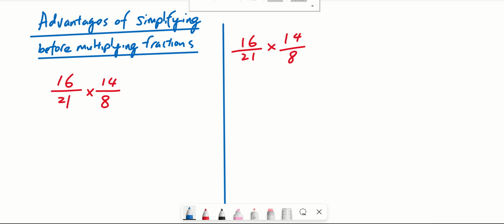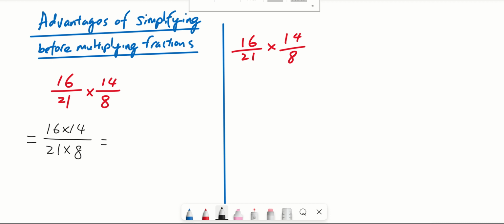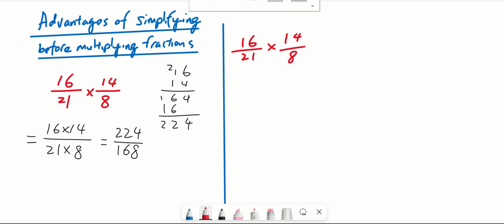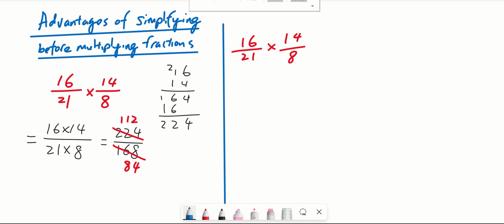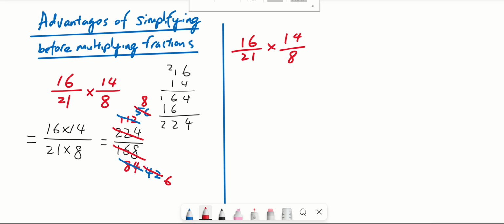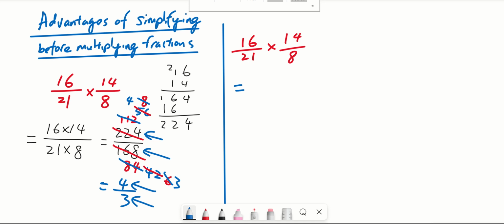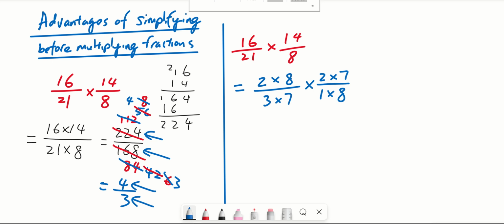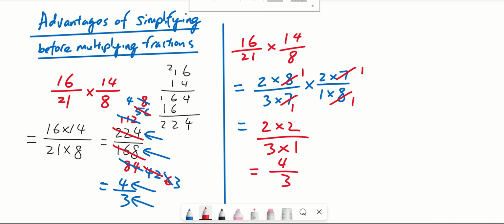09a advantages of simplifying before multiplying fractions